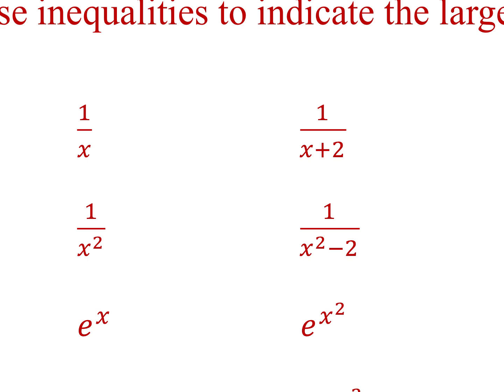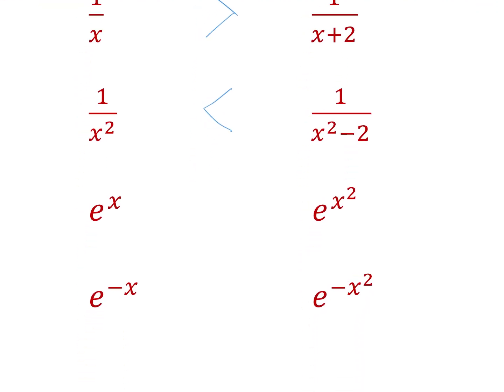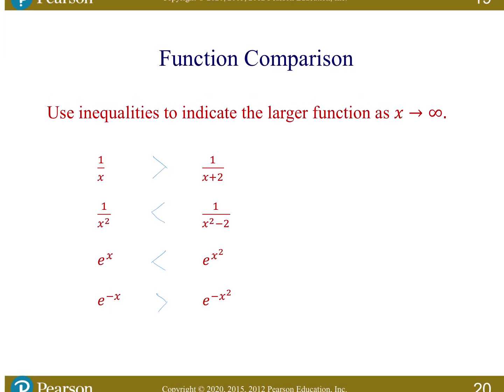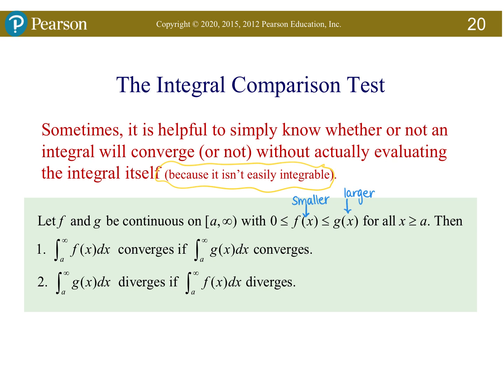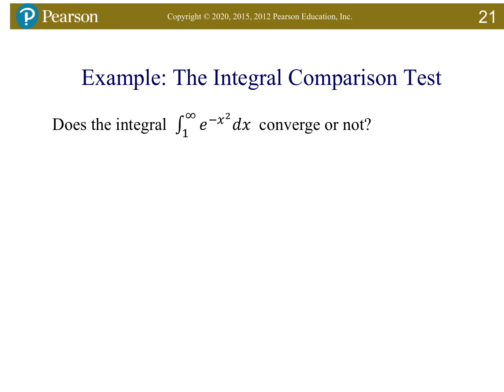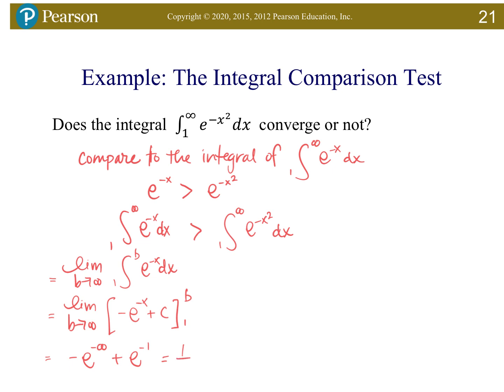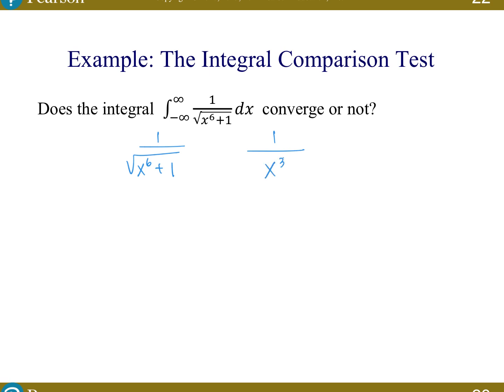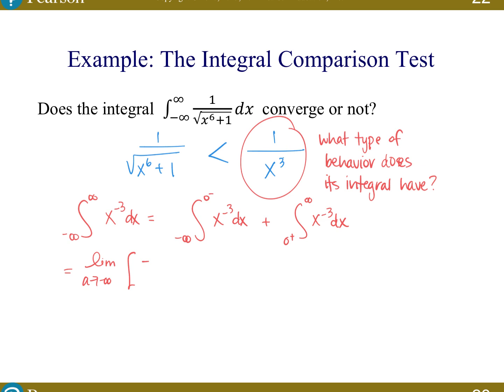BC Notes 8.4C